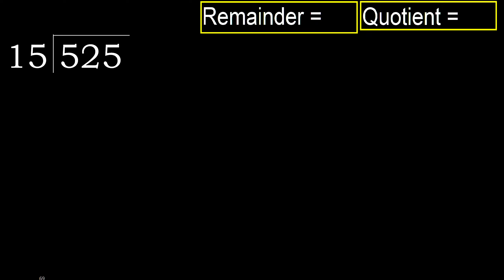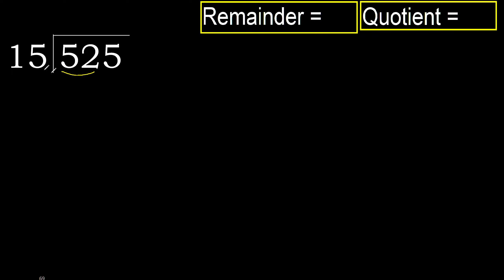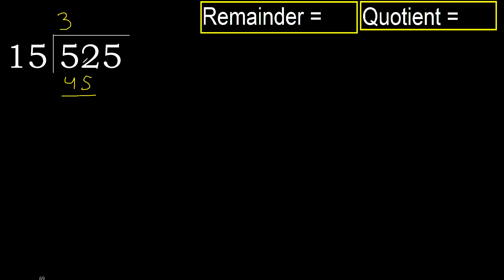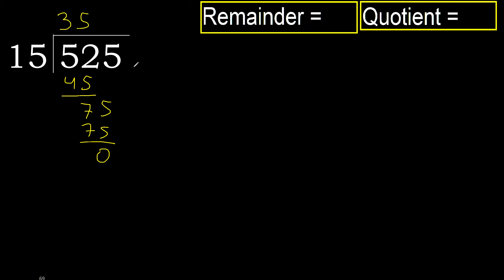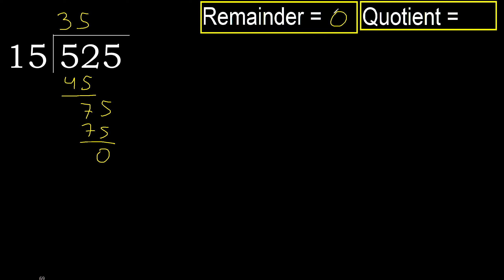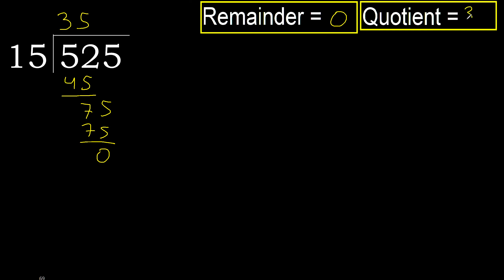Divide 525 by 15 , remainder . Division with 2 Digit Divisors . How to do